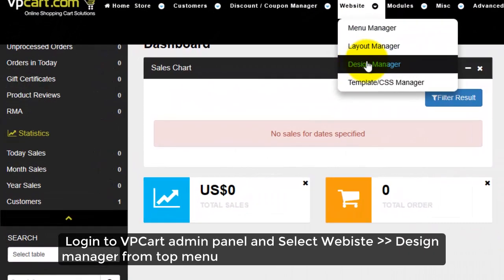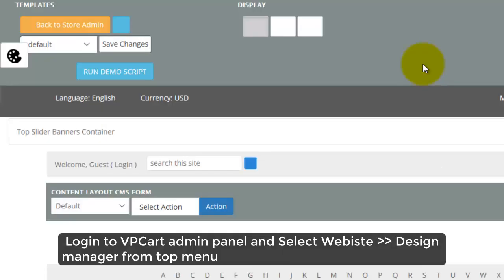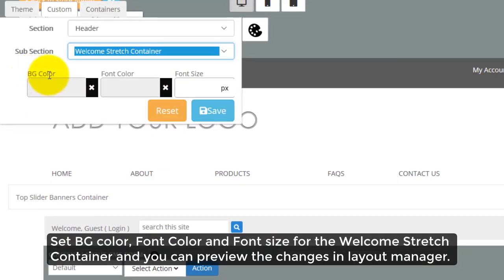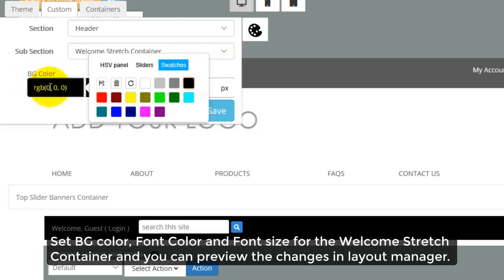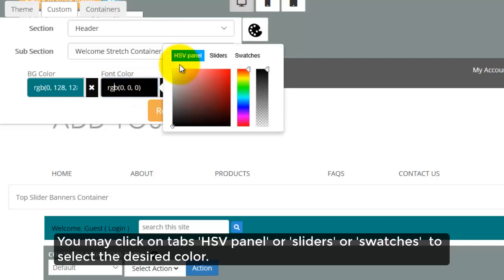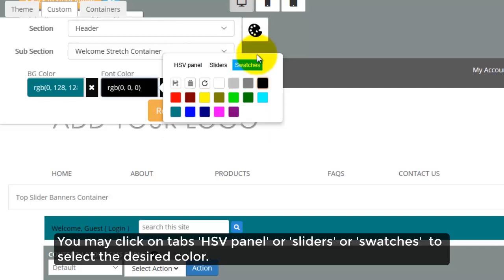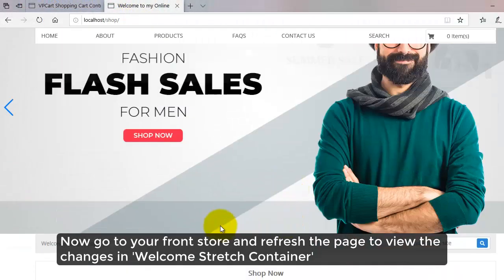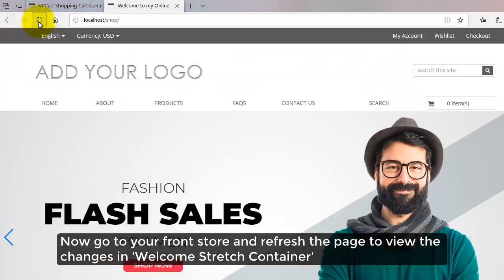Design manager - How to modify Welcome Stretch Container in VPCart 9